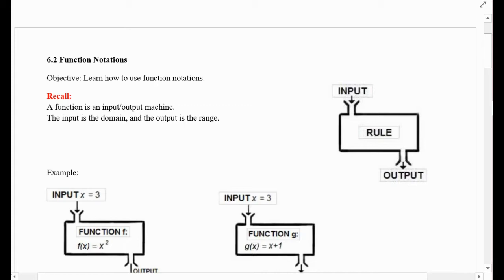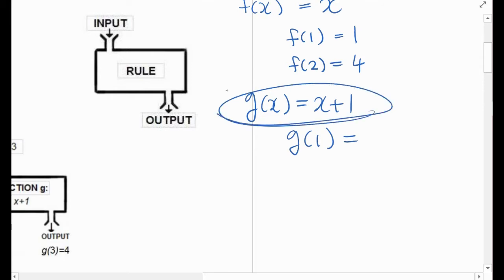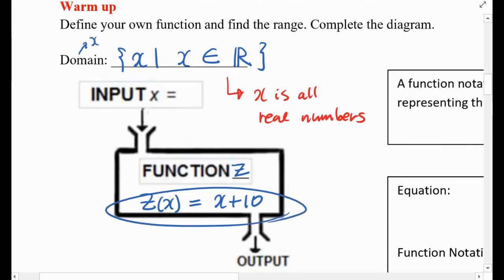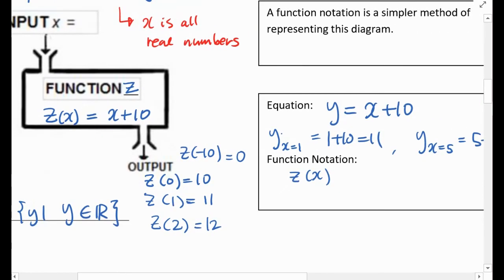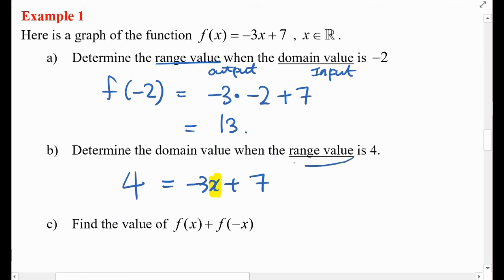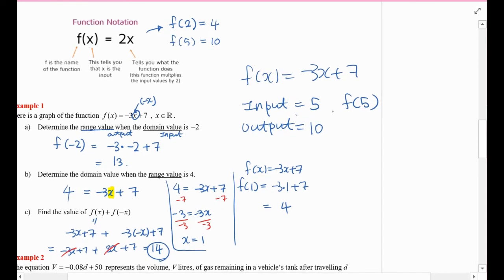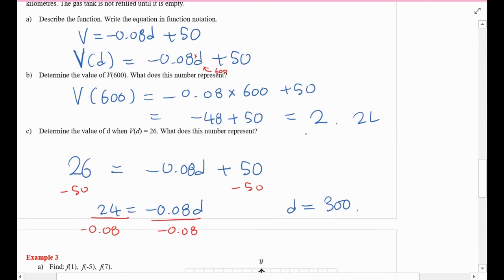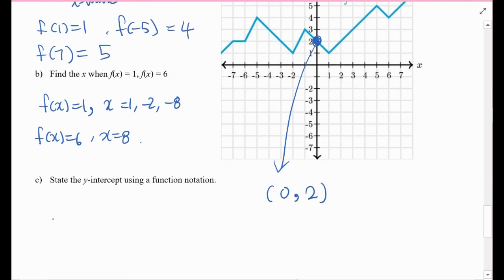Math 10 Ch. 6.2 Function Notations